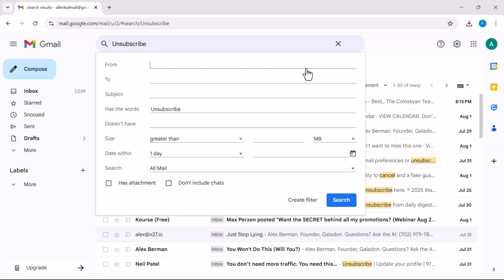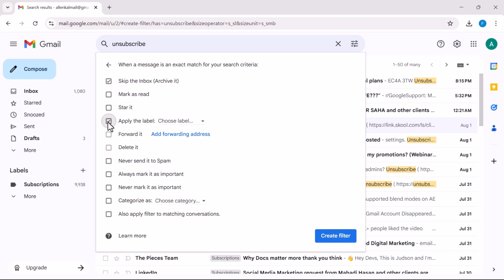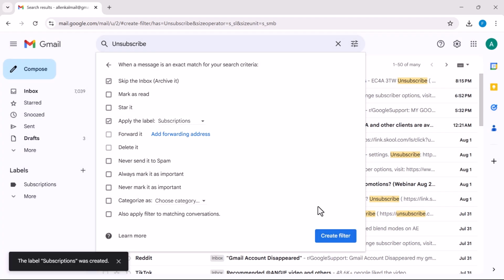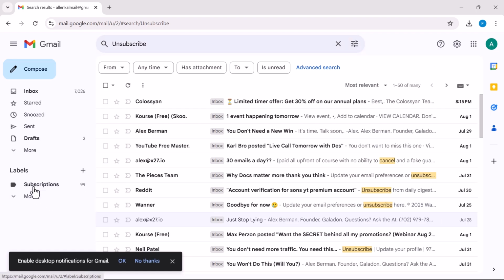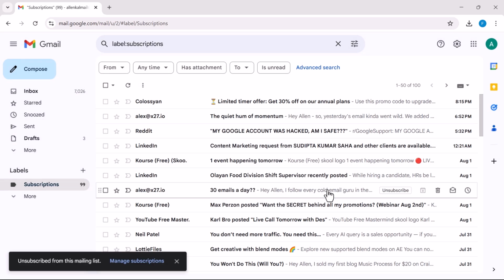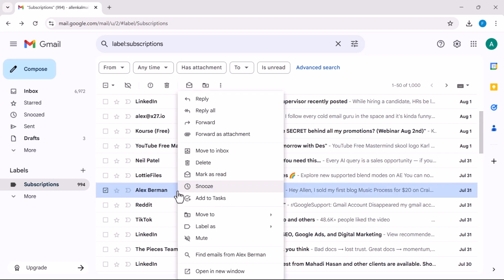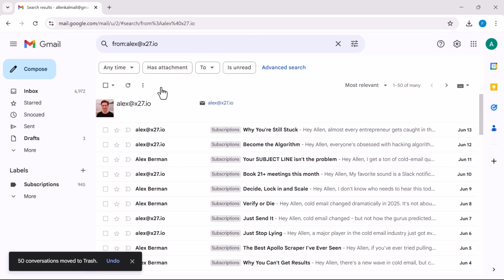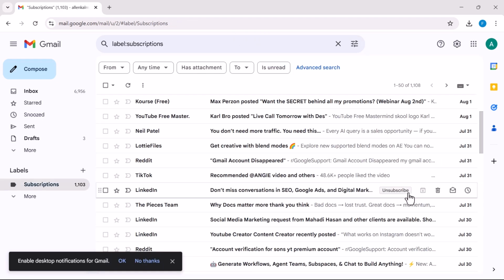How to Unsubscribe ALL Emails in Gmail 2026 - Unsubscribe Unwanted Emails & Newsletters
How to Unsubscribe ALL Emails in Gmail 2025 - Unsubscribe Unwanted Emails & Newsletters

In this tutorial, learn how to unsubscribe all emails in Gmail 2025 using Gmail's latest bulk unsubscribe feature. Whether you're trying to unsubscribe from emails in Gmail, remove newsletters in the Gmail app, or stop unwanted email subscriptions, this step-by-step guide makes it easy. Discover how to manage email subscriptions in Gmail, perform a mass unsubscribe, and clean up your inbox fast. Perfect for anyone looking to unsubscribe from all Gmail emails at once using the new Gmail manage subscriptions 2025 update.